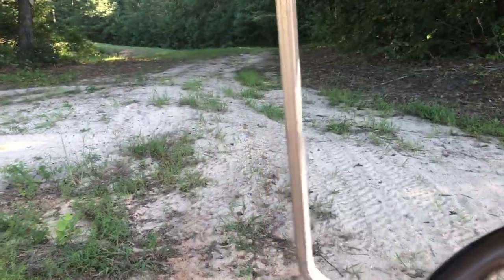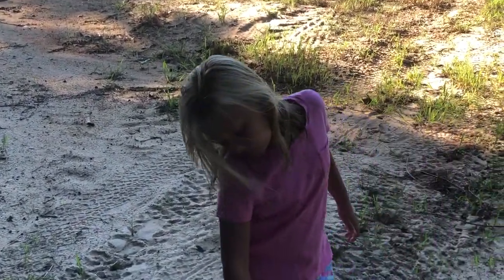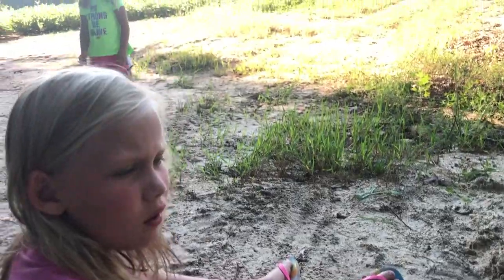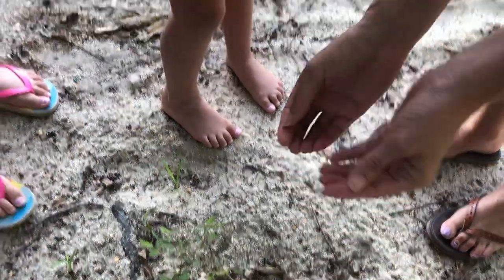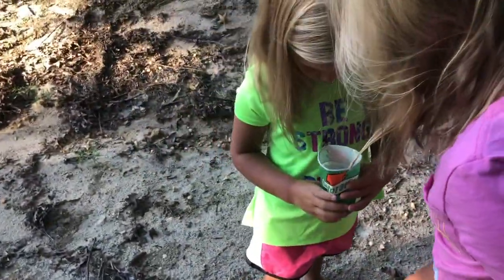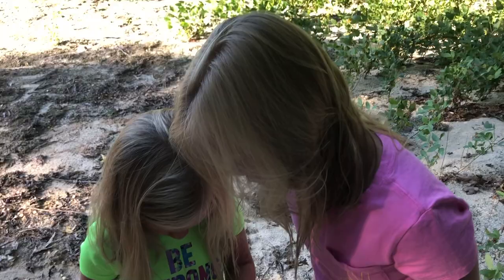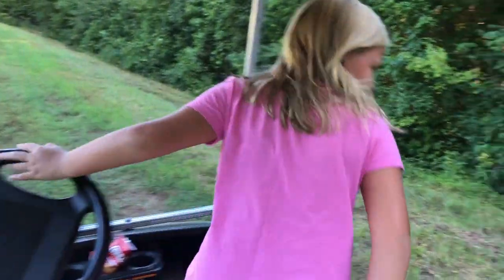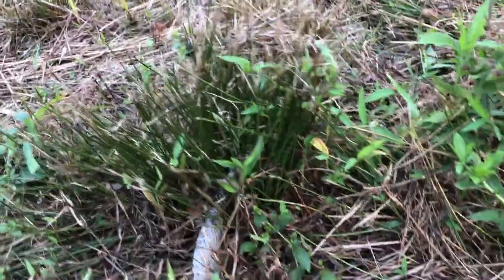Golf Cart Adventures- Sand Castles, Baby Frogs and more!!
Golf cart adventures, sand castles and baby frogs!!

Dad, Mom, Adelyn and Elli go on one of their favorite weekend adventures, golf cart rides to the pond and sand pit! However, today we discovered more than just sand on our adventure. Take a watch and see what happens!!